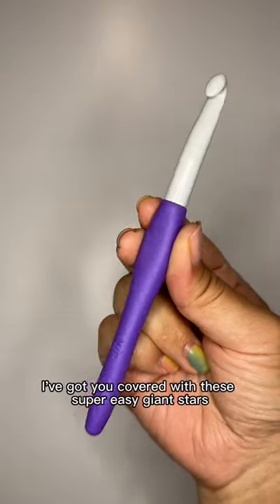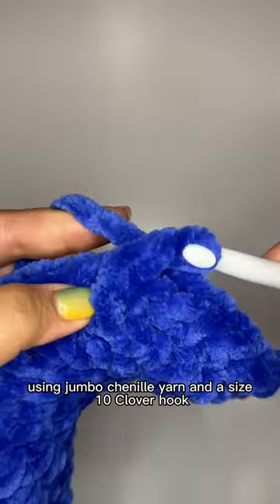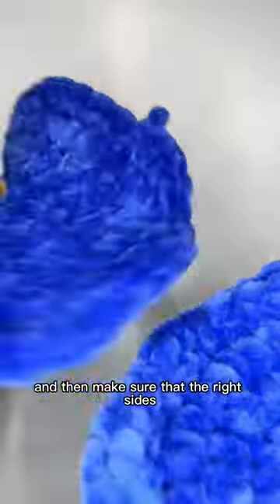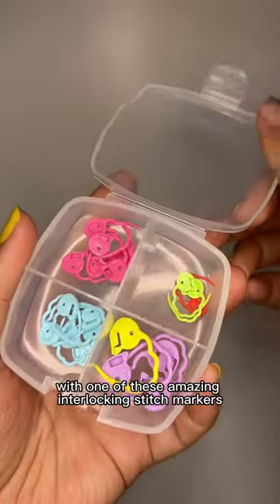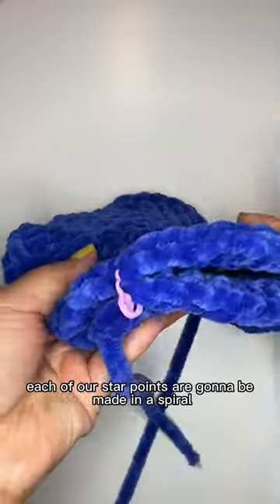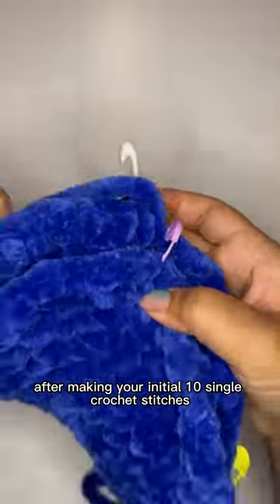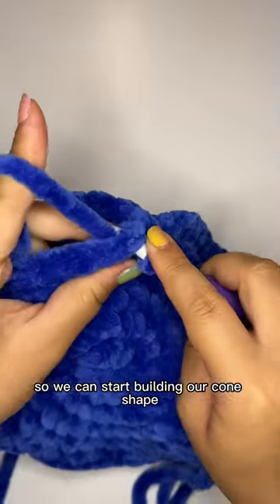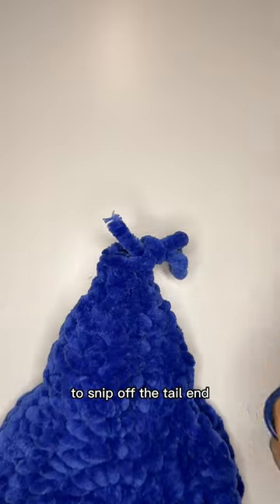Giant Crochet Star (free pattern in description)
This is a project overview, not a step-by-step tutorial.